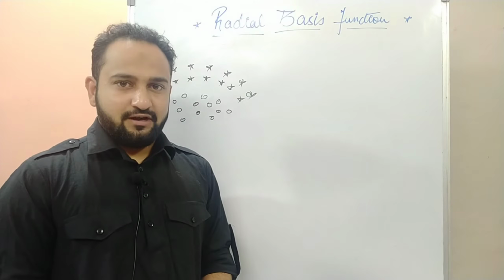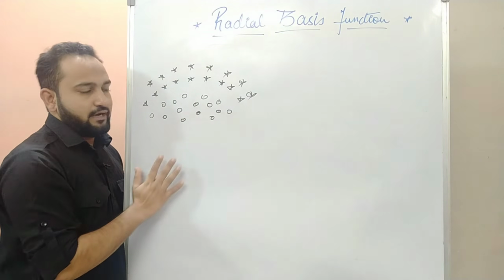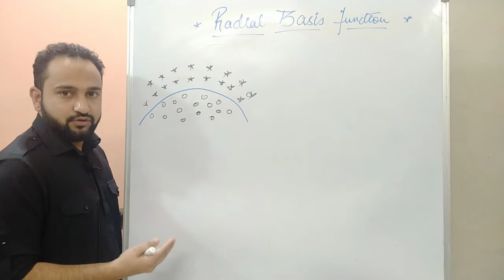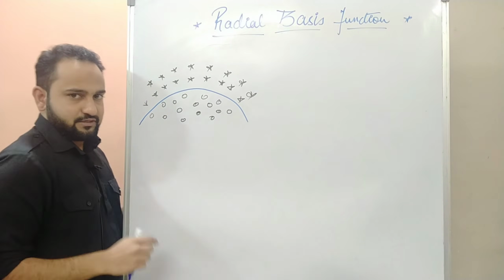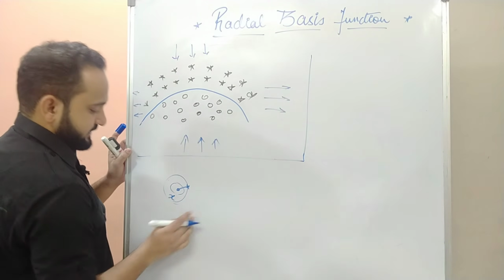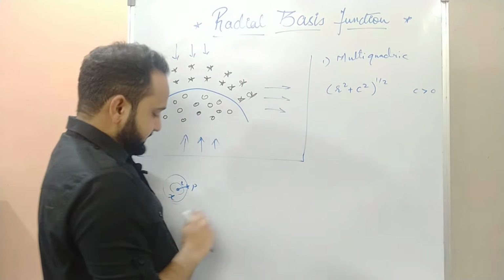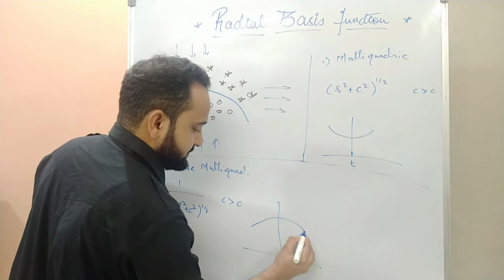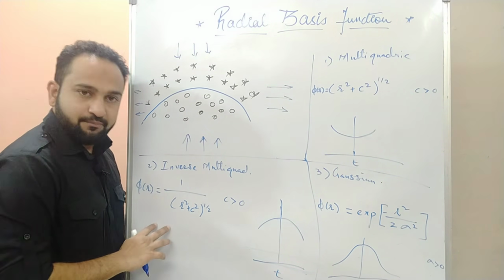#12 Introduction to Radial basis function(RBF)